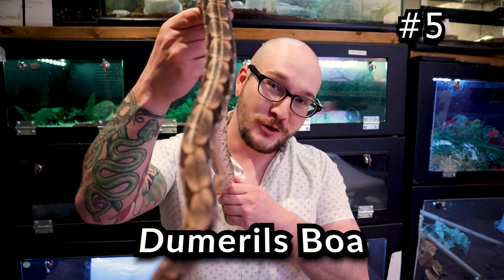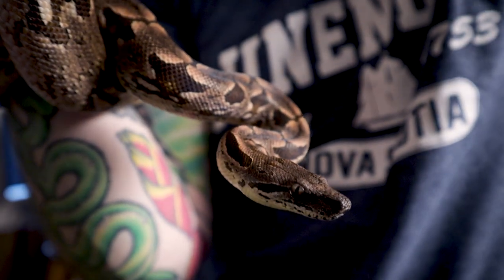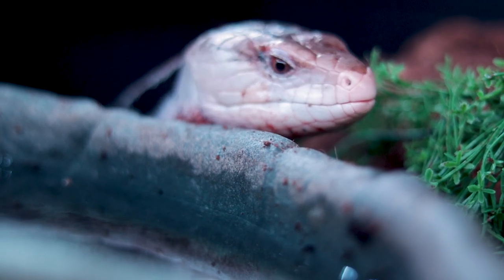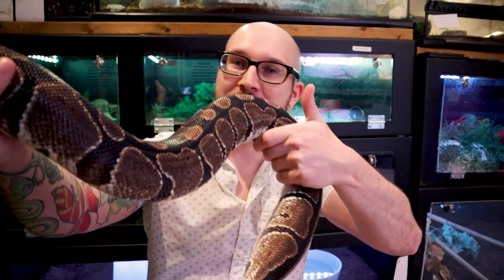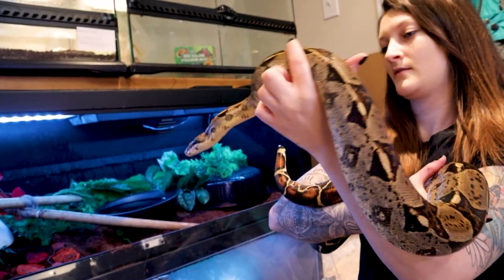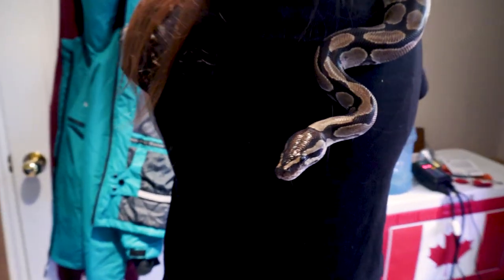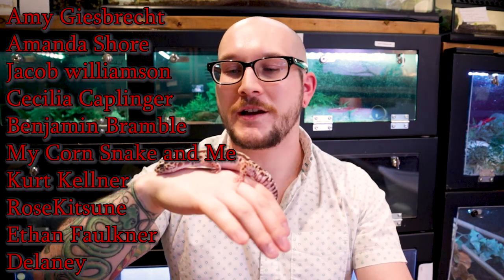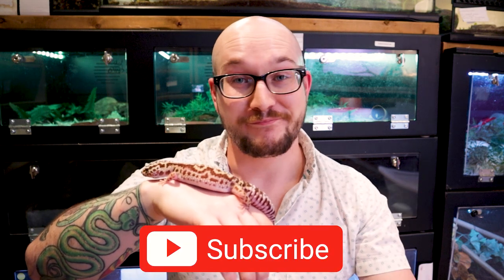Top 5 MOST HANDLEABLE Reptiles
Some Reptiles are absolutely great for handling. The most handleable reptiles can make the most fun reptiles to keep so lets talk about the best reptiles to spend time with and handle.

B Roll Lens
Mic Stand